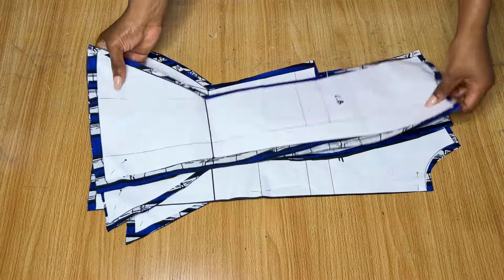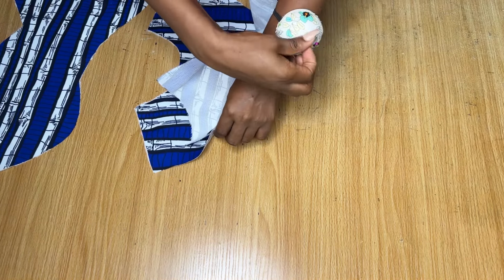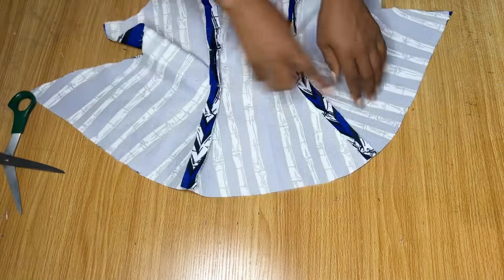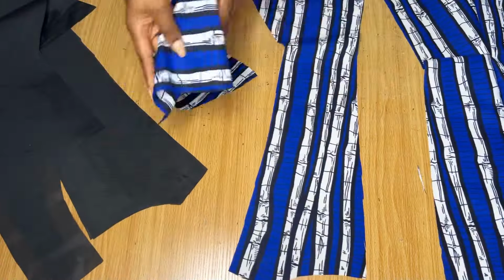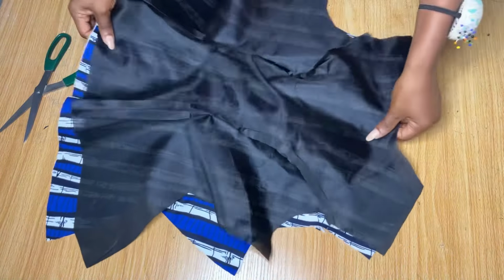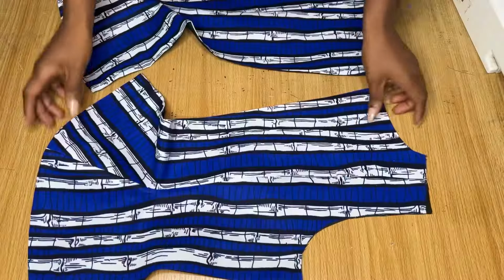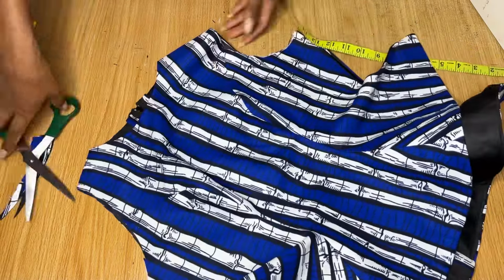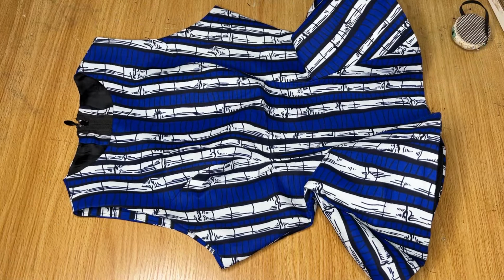How to Sew a Six Pieces Blouse with a Princess Dart Buster.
Here’s the link to the pattern drafting tutorial 👇🏾